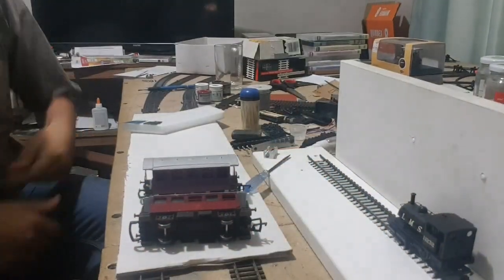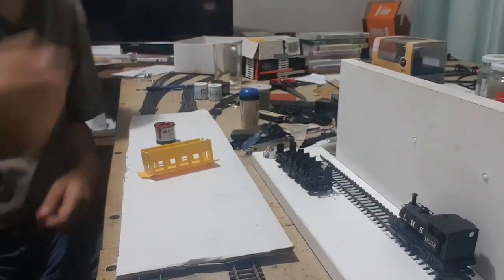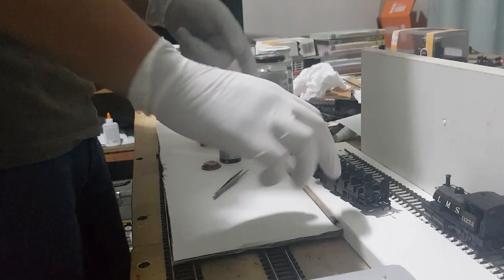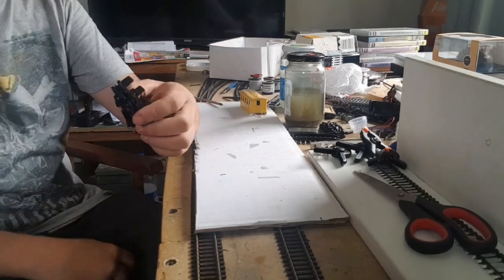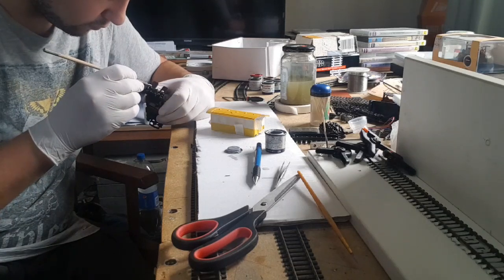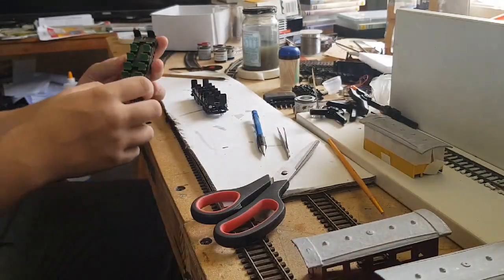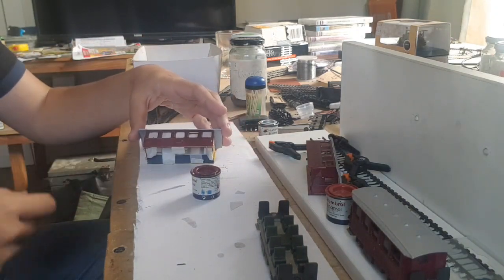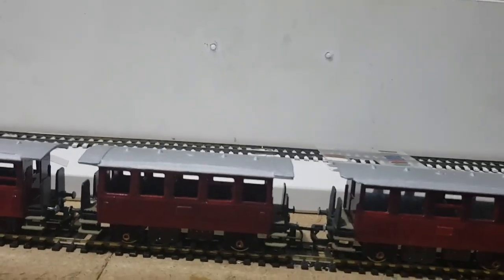Wishbech Workshop Tram coach paint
showing how a transform old tri-ang 4 wheel coaches into tram cars annoyingly it takes 3 days to turn one coach into a tram car